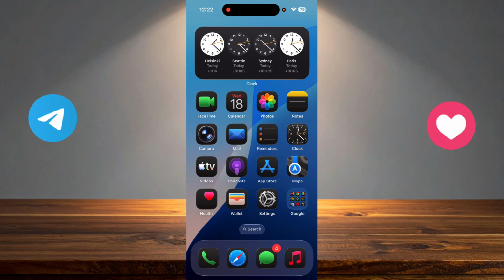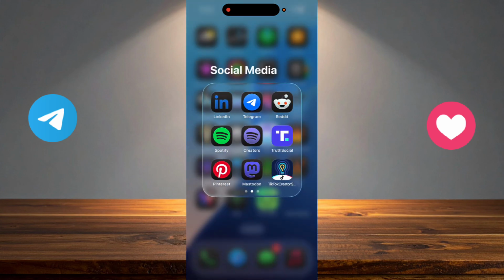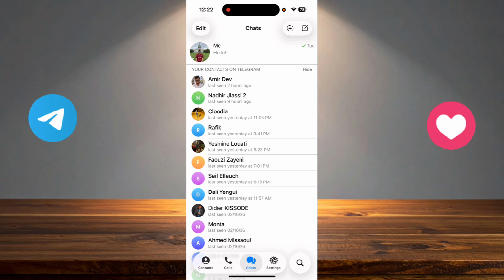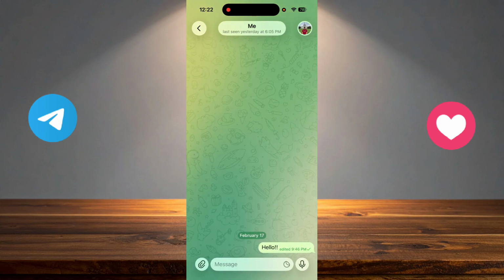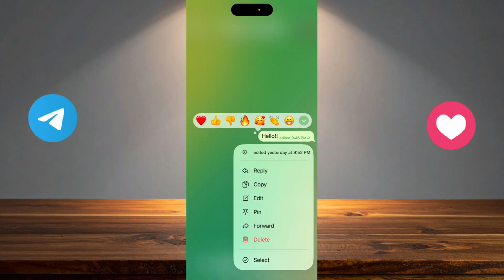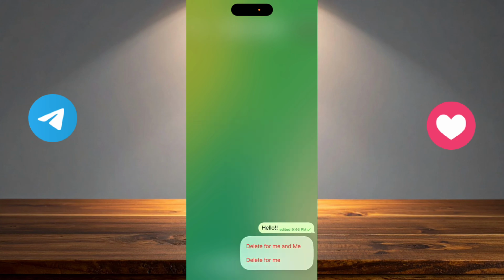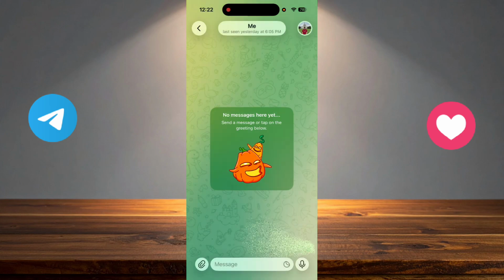How to Delete Messages for Everyone on Telegram 🚫 [New 2026 Update]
Sent a message to the wrong person or made a mistake you want to erase completely? In this video, I will show you exactly how to delete messages for BOTH you and the receiver on Telegram using the New 2026 Update. I’ll guide you through the redesigned Liquid Glass interface to show you how to remove any message, photo, or voice note from both sides of the conversation instantly!